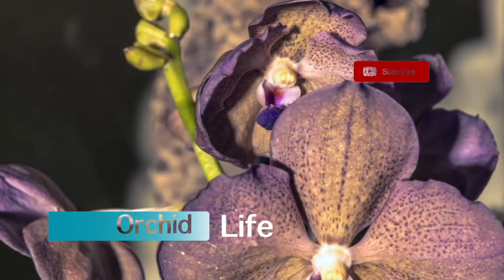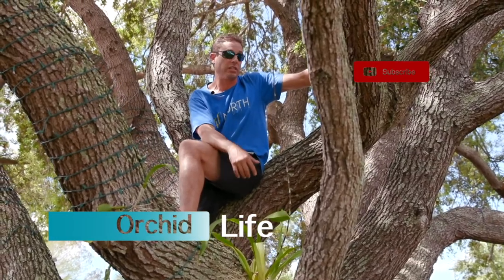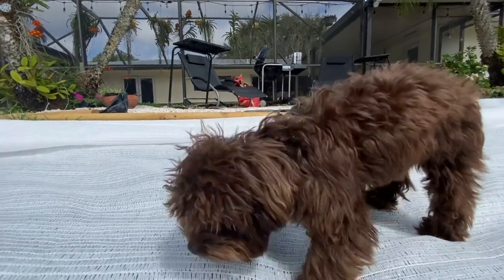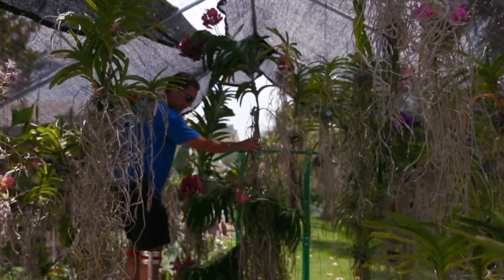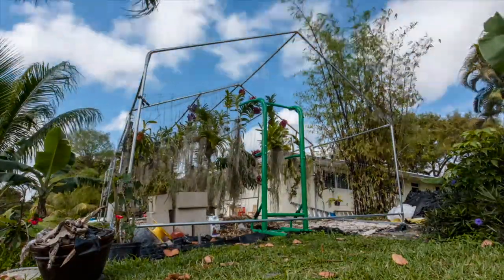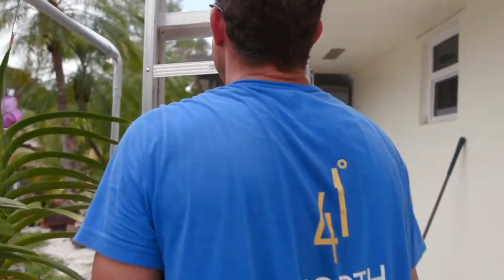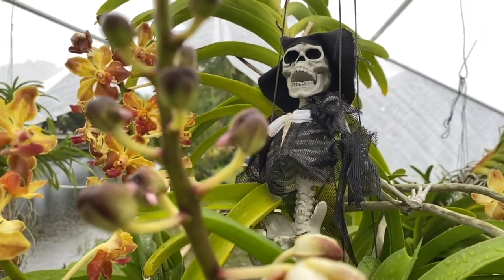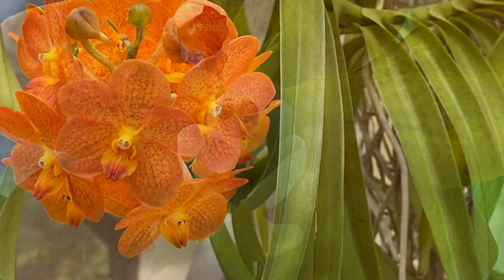Orchid Life - grow like a pro series - made in the shade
follow the made in the shade series for tips and tricks on lighting and shadehouse and greenhouse builds. this episode features an easy low budget build . welcome to the community !! lets grow!